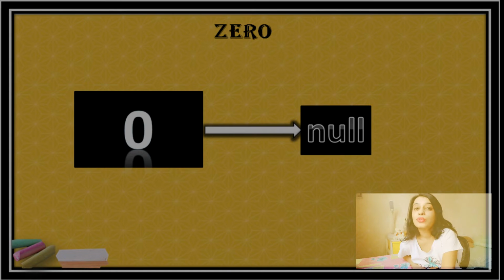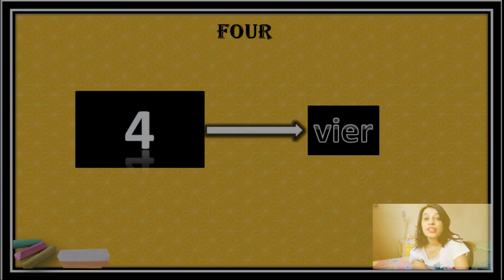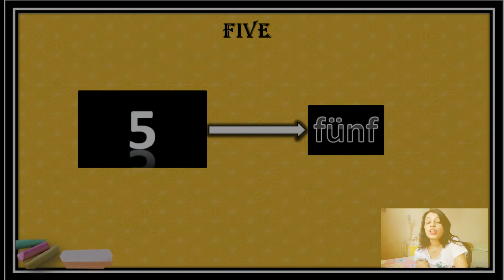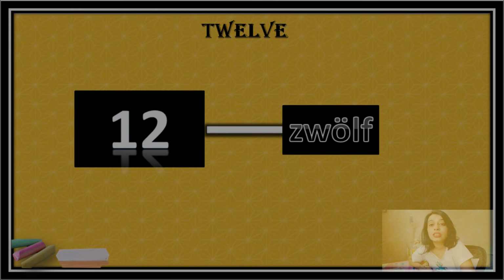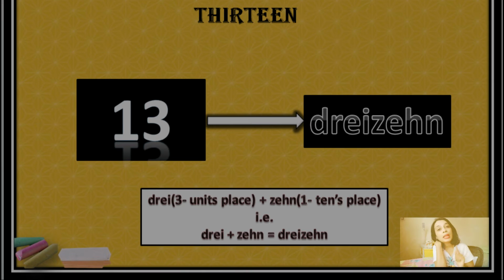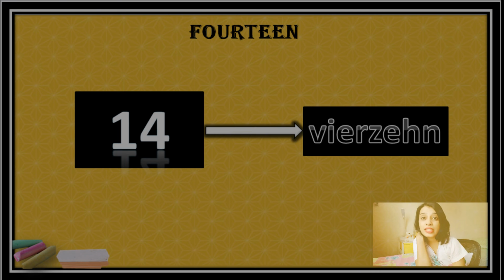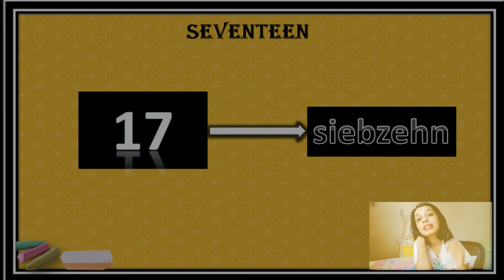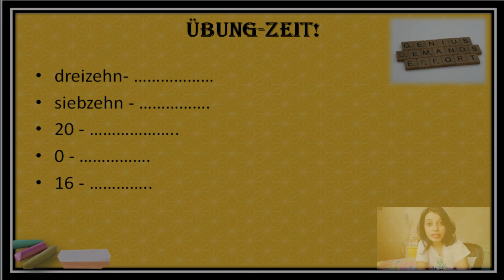Learn German Numbers | Numbers in German with Pronunciation | Numbers 0 to 20 | Zahlen [0 --20]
Dear learner,
Our today's german lesson "Learn German Numbers | Numbers in German with Pronunciation | Numbers 0 to 20 | Zahlen [0 --20]" is now all available for your learning. Make the most of the free video on "Learn German Numbers | Numbers in German with Pronunciation | Numbers 0 to 20 | Zahlen [0 --20]" and begin your journey of language learning. "Learn German Numbers | Numbers in German with Pronunciation | Numbers 0 to 20 | Zahlen [0 --20]" explains the most basic german phrases. Whether you want to make new friends from Germany or even if you just want to upskill yourself with a new foreign language "Learn German Numbers | Numbers in German with Pronunciation | Numbers 0 to 20 | Zahlen [0 --20]" is the best place to begin. Please watch the full video "Learn German Numbers | Numbers in German with Pronunciation | Numbers 0 to 20 | Zahlen [0 --20]" and if you find the first lesson to be an iota bit helpful please like & comment on the video "Learn German Numbers | Numbers in German with Pronunciation | Numbers 0 to 20 | Zahlen [0 --20]" share the video "Learn German Numbers | Numbers in German with Pronunciation | Numbers 0 to 20 | Zahlen [0 --20]" with as many people as you can and make sure you subscribe to the channel for more videos like "Learn German Numbers | Numbers in German with Pronunciation | Numbers 0 to 20 | Zahlen [0 --20]". Post your queries and feedback in the comment box of the video "Learn German Numbers | Numbers in German with Pronunciation | Numbers 0 to 20 | Zahlen [0 --20]" and they will be answered asap. Let me know in the comment box as to which other German A1 topic do you want me to post and just like "Learn German Numbers | Numbers in German with Pronunciation | Numbers 0 to 20 | Zahlen [0 --20]", I shall bring new lessons to you and you will gradually be german ready. Revise the topic" Learn German Numbers | Numbers in German with Pronunciation | Numbers 0 to 20 | Zahlen [0 --20]". Take up the test at the end of the lesson "Learn German Numbers | Numbers in German with Pronunciation | Numbers 0 to 20 | Zahlen [0 --20]" and test your german knowledge you learnt from the lesson "Learn German Numbers | Numbers in German with Pronunciation | Numbers 0 to 20 | Zahlen [0 --20]"

 All the best! Keep learning! Do come back for the next lesson! Gratitude & Love, Vidya [Deutsche Welt]